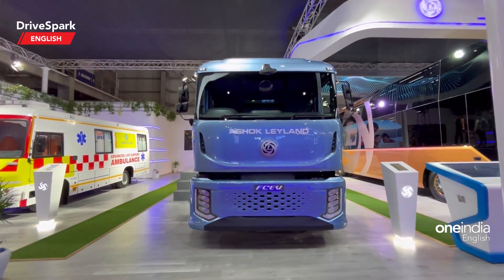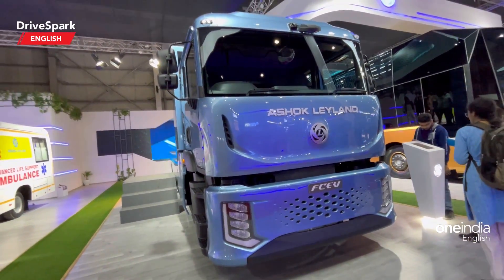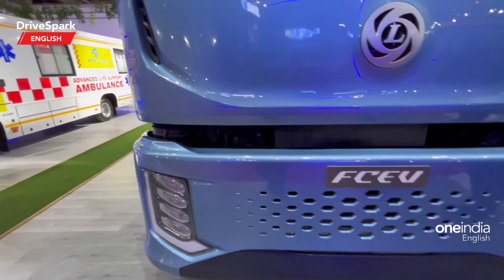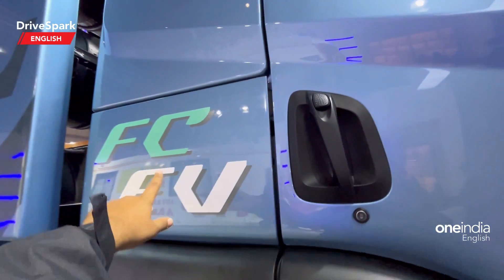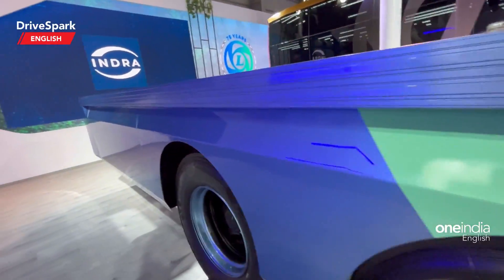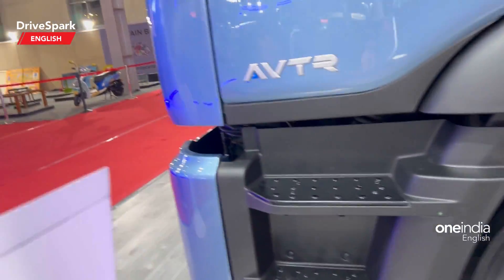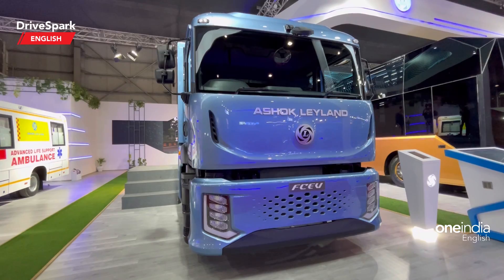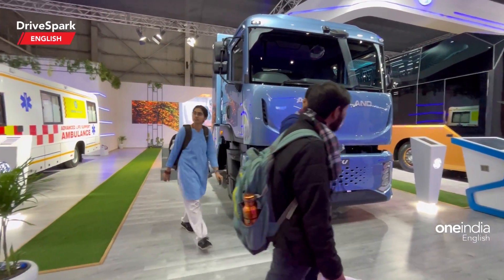Auto Expo 2023: Ashok Leyland Hydrogen ICE Engine Truck| Punith Bharadwaj | DriveSpark